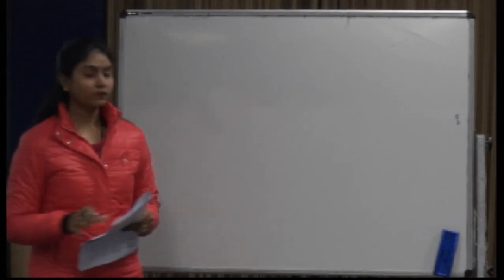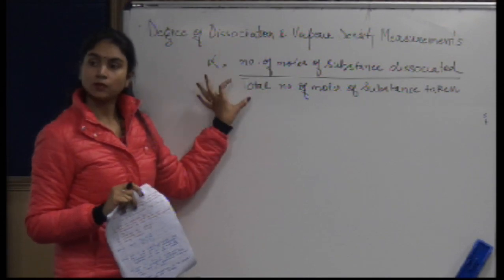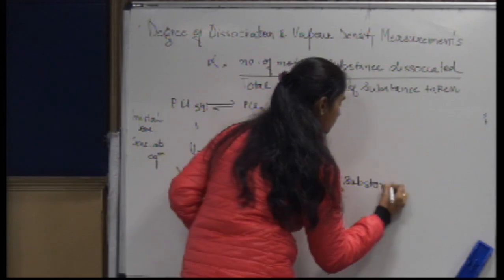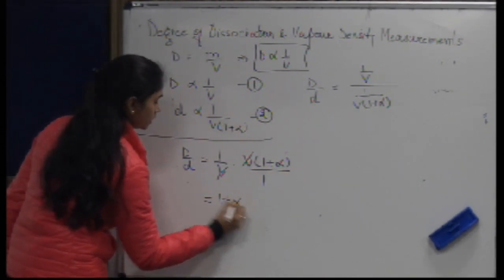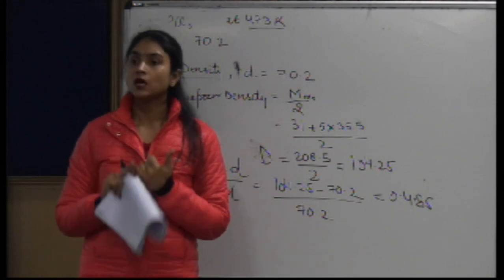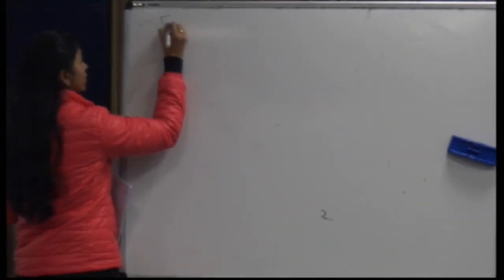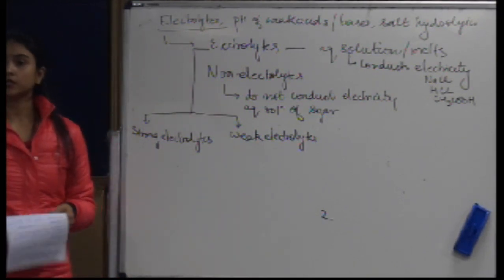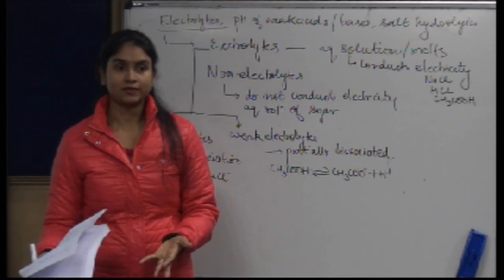CBSE Udaan XI 04.02.2017 Session 1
Session 1 - Chemistry - Electrolytes & PH Calculation of weak acids and bases, Salt Hydrolysis.
Session 2 -  Mathematics - Number theory applications, Geometric Applicatione.